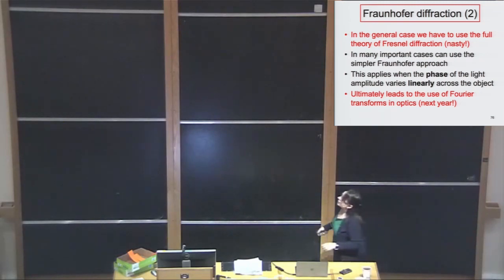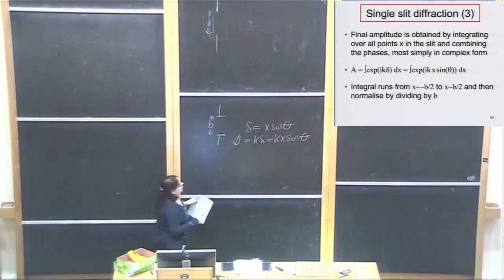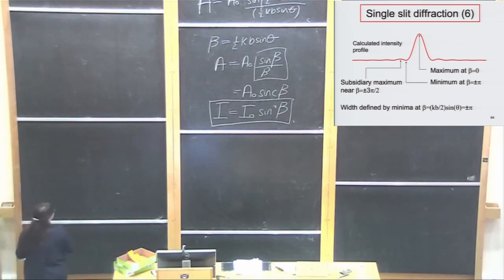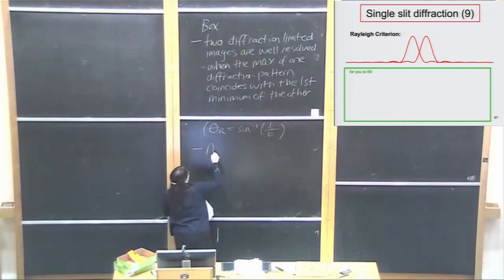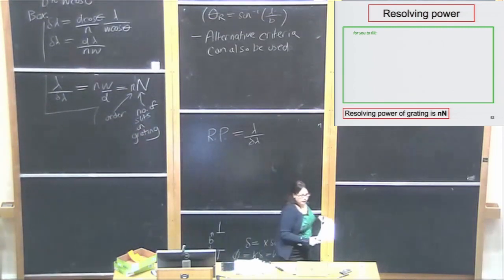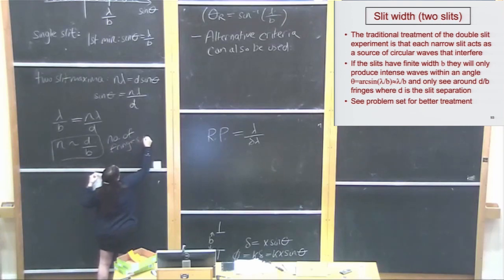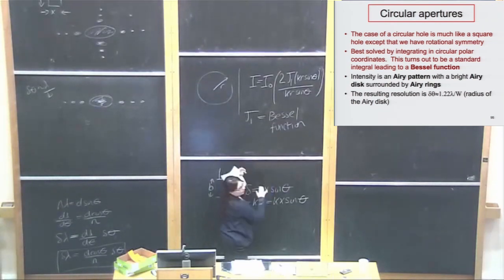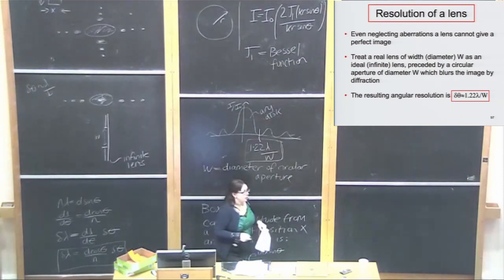CP2 04 HT